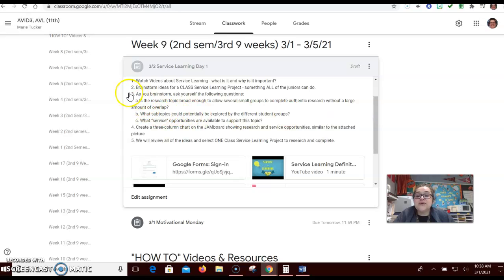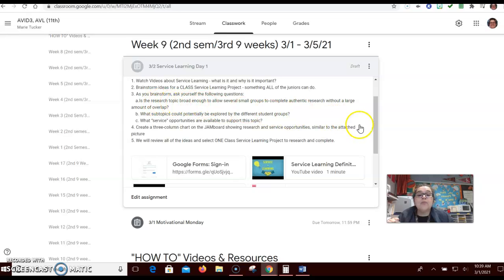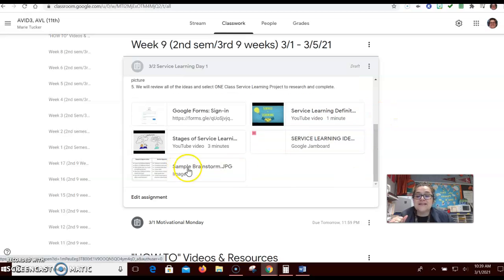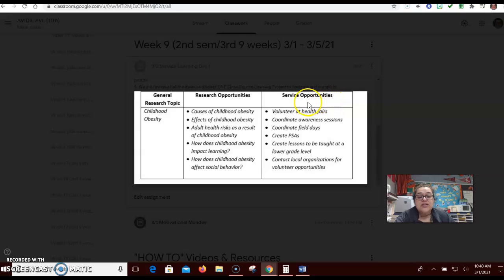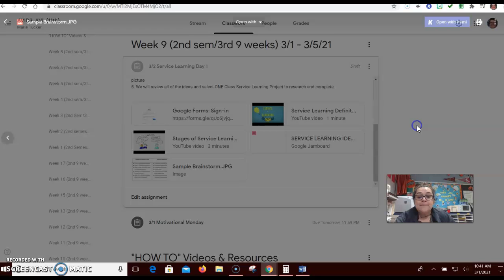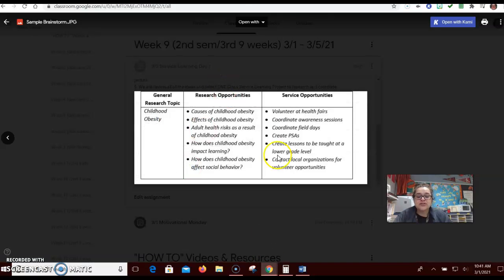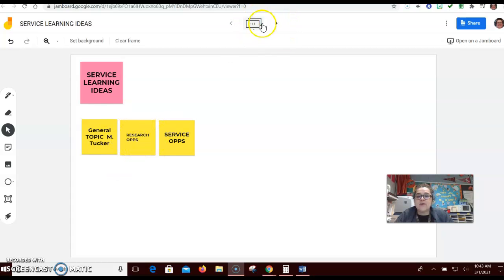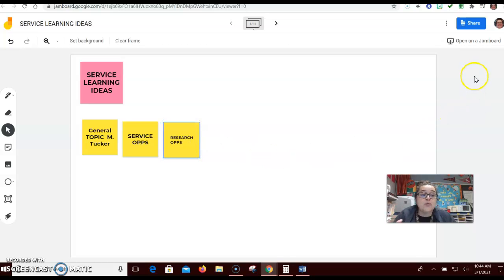3/2 Junior Instructions